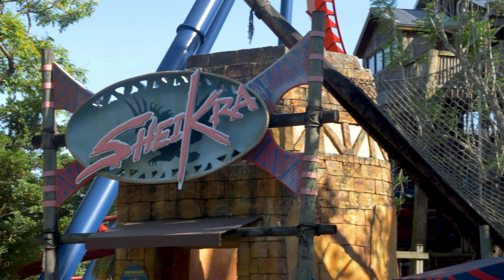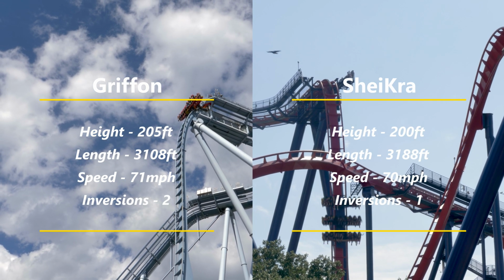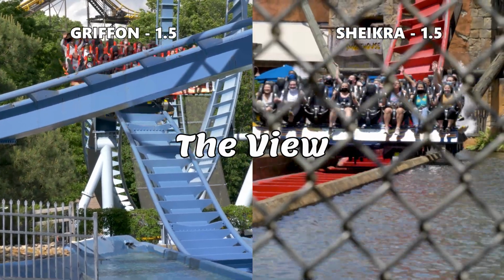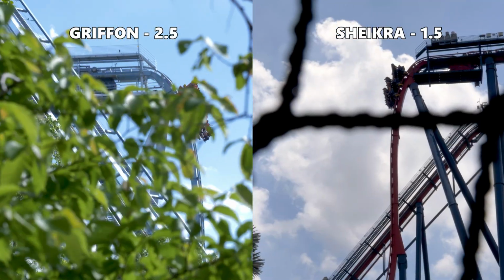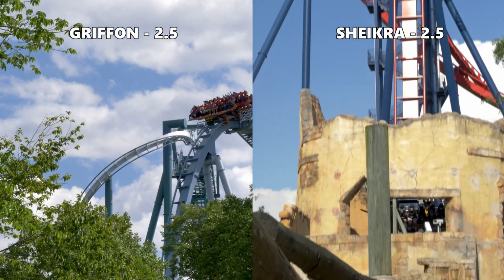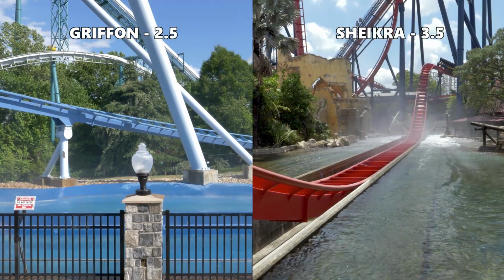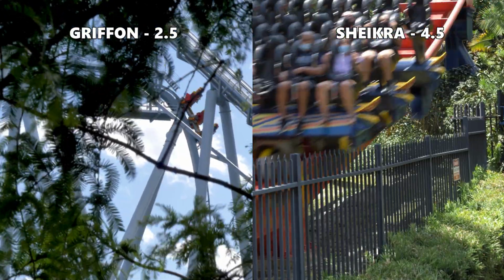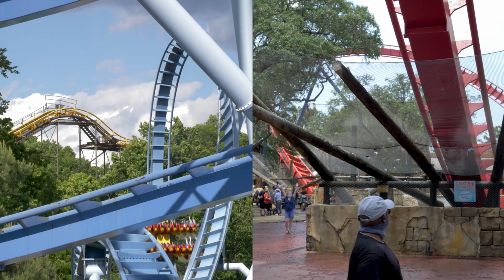Coaster Duel! Griffon Vs SheiKra (Battle of the Dive Coasters)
In this video, I will be comparing SheiKra, a dive coaster located at  @Busch Gardens Tampa Bay & Adventure Island  with Griffon, another dive coaster from  @Busch Gardens Williamsburg and Water Country USA

Both roller coasters feature similar stats, but the debate on which one is better couldn't be more divisive!

MY EQUIPMENT:

LUMIX GH5

Editing Software - PowerDirector